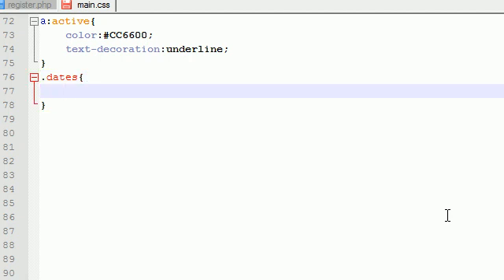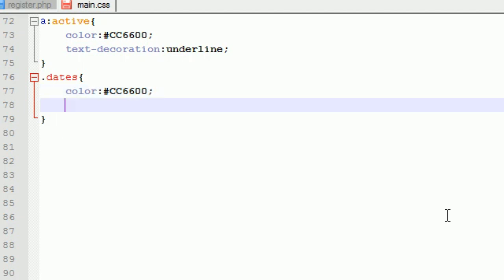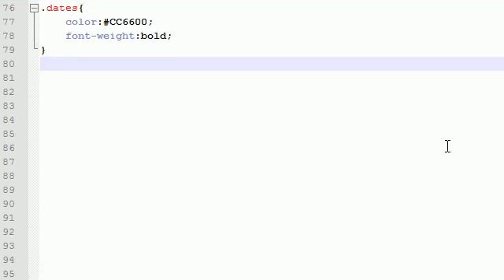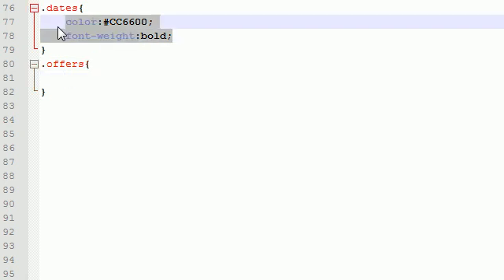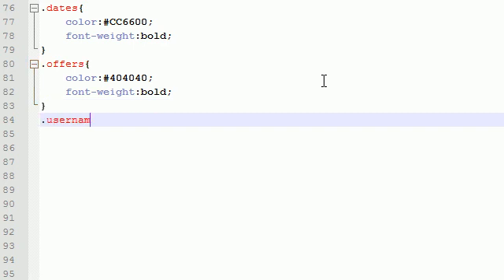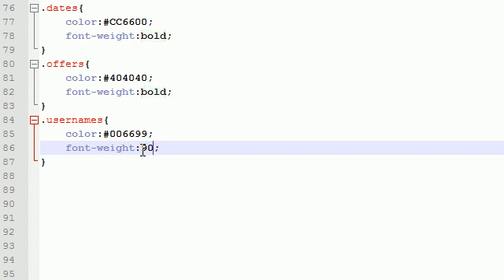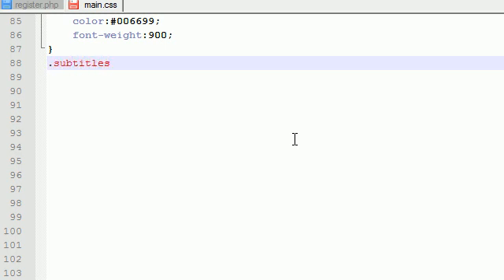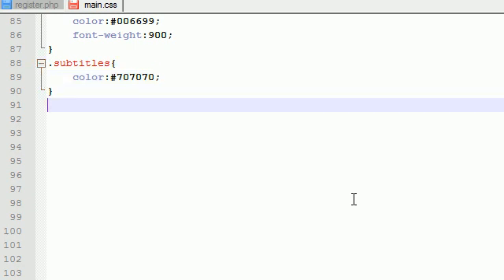Trading Website Community Project - 9 - Styling Random Classes